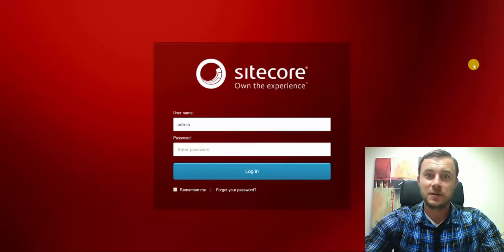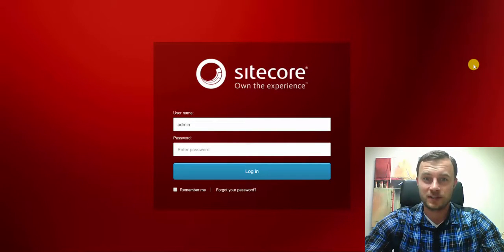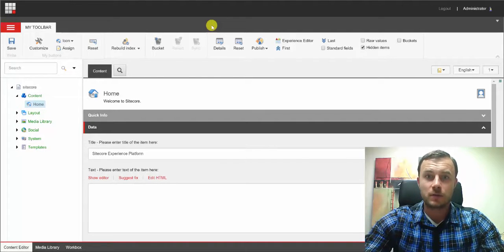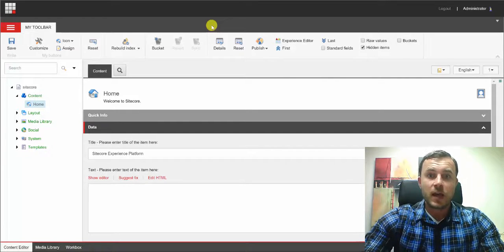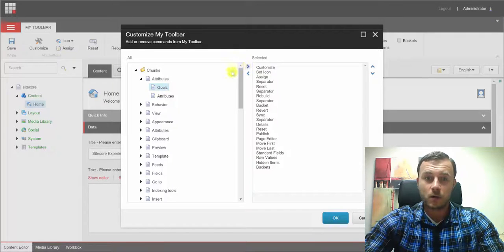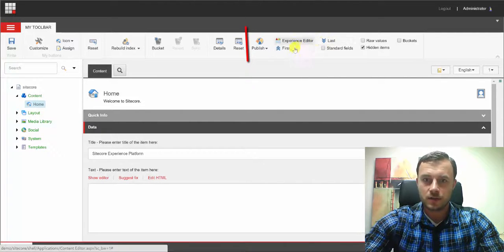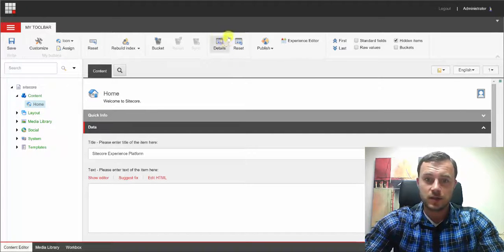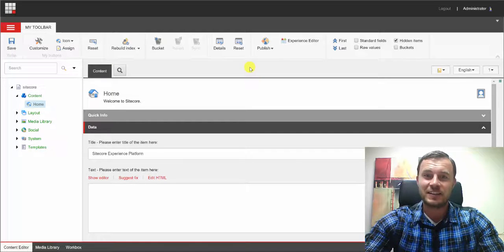Friday Sitecore Best Practice: Personalizing The Content Editor Buttons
In this video we take a look at how customize the Content Editor ribbon to include only the tabs and buttons that are relevant to the user's role. This customization not only makes the Content Editor less confusing, it also increases its performance.